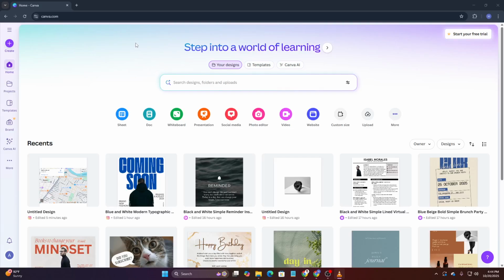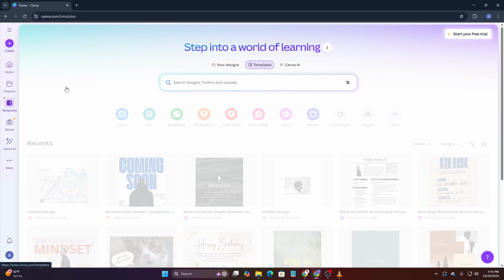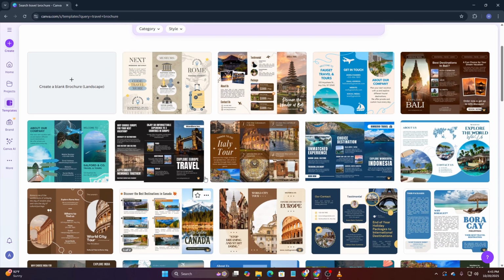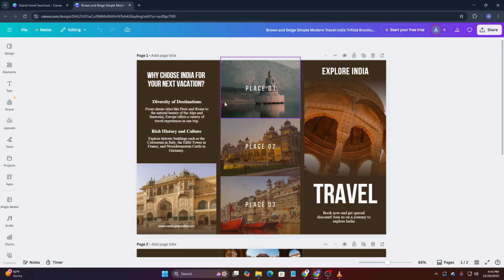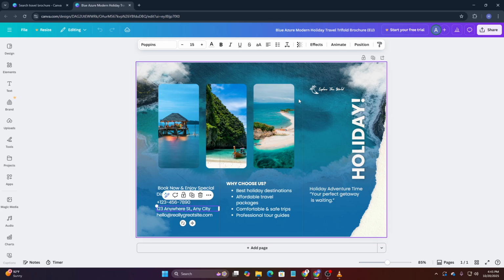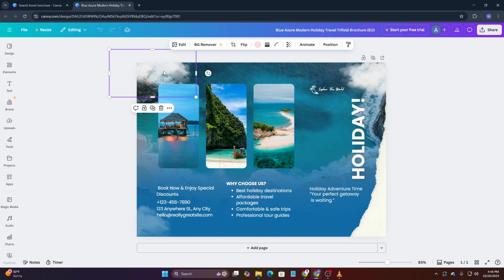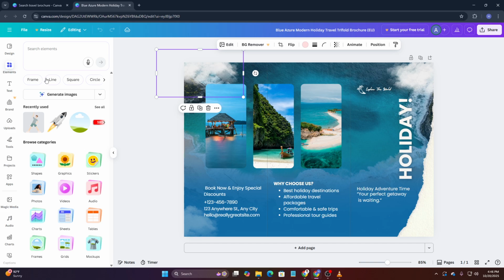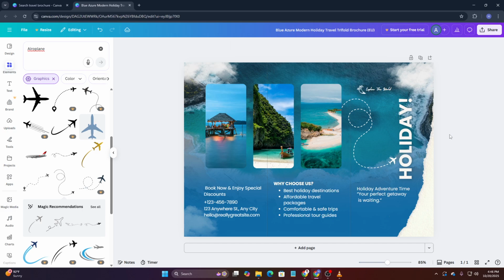How to Use Canva to Create a Travel Brochure - 2026 (Simple Tutorial)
How to Use Canva to Create a Travel Brochure
In this video, How to Use Canva to Create a Travel Brochure, you’ll learn step-by-step how to design a stunning travel brochure using easy Canva tools. Discover how to add images, edit text, use templates, and create professional travel designs quickly and easily. Perfect for travel agencies, tourism marketing, or personal vacation projects